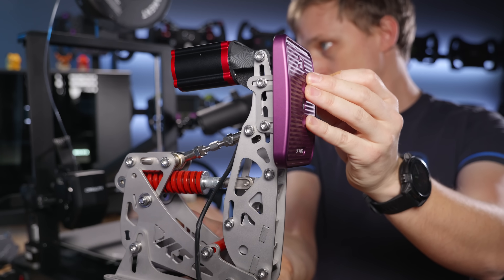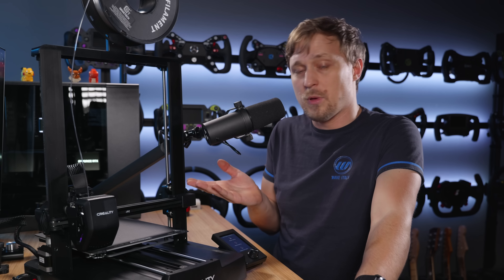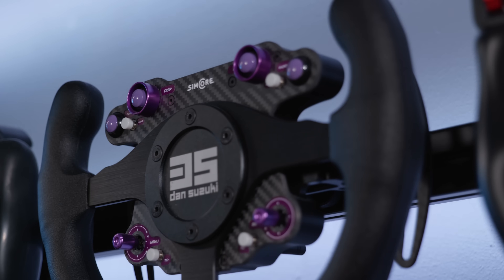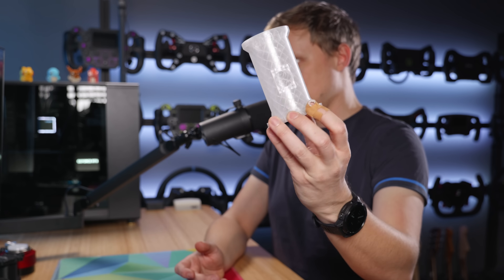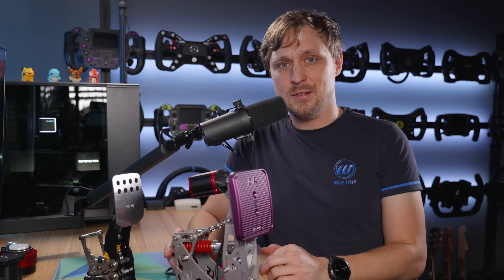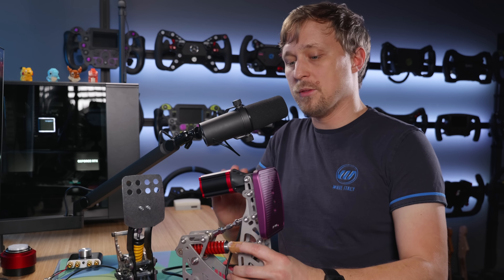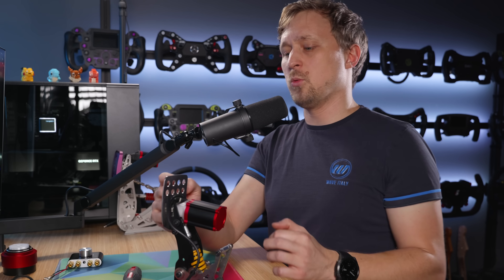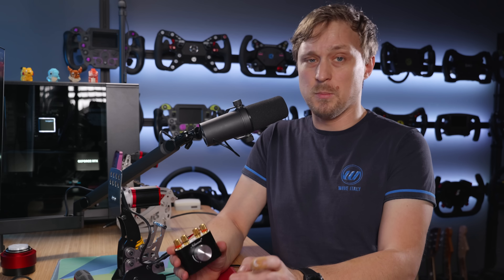WHY YOU WANT A 3D PRINTER FOR SIMRACING | Haptic Mod for VRS DFP and Simgrade and other Goodies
0:00 Intro
0:50 Assembly and Features
2:27 Use Case #1: Cable Management
3:10 Use Case #2: Wheel Wall Mount
4:27 Use Case #3: Bezel Free Kit 32”
5:11 Use Case #4: Prototyping and Household Items
5:48 DIY Section - Join the Discord!
6:43 Use Case #5: Pedal Haptic Mods
12:09 Outro Blabla